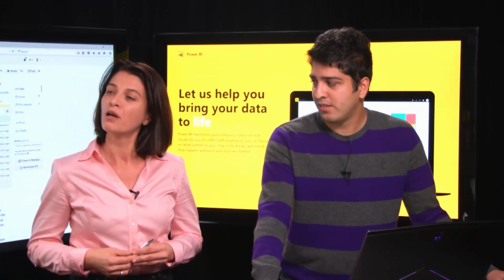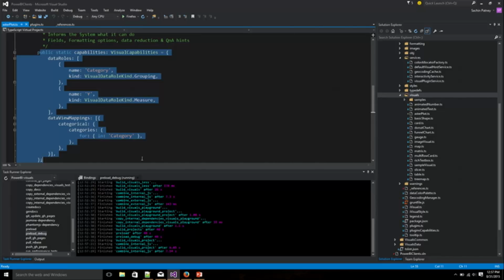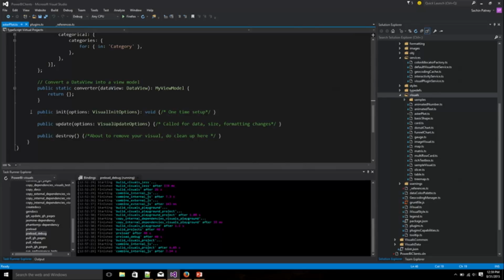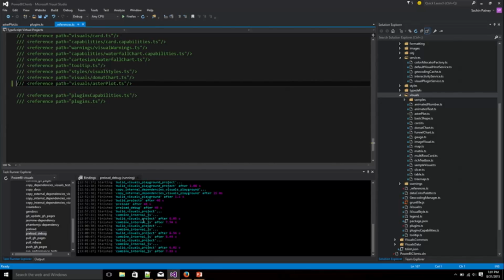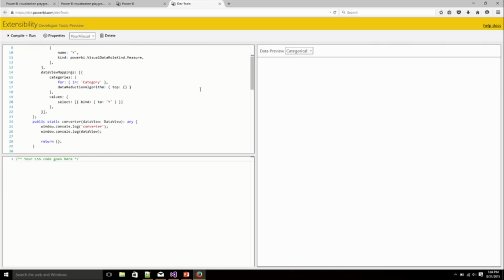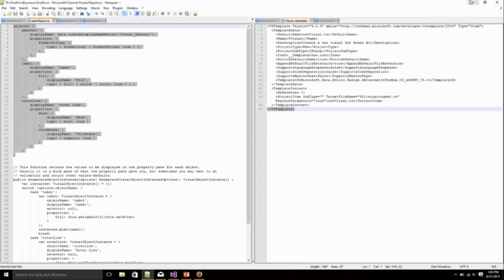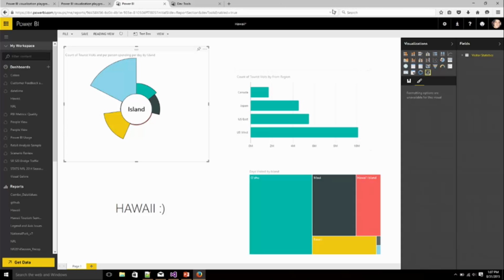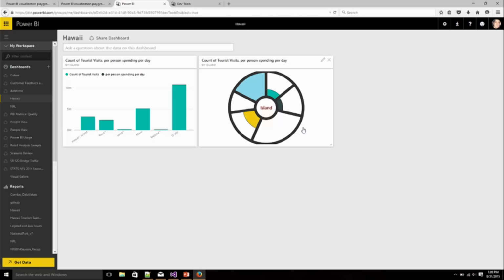Channel 9: Creating Custom Visualizations for Power BI with Sachin Patney and Nico Cristache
We are excited to introduce the preview of the Power BI Developer Tools! This video introduces the goals and tools you can use to create your own custom visual.

We are hosting a contest for the best custom visuals. to learn more.